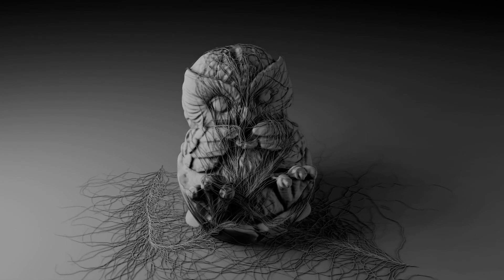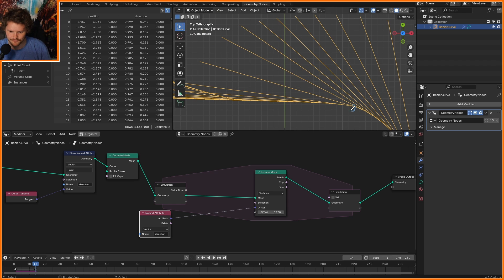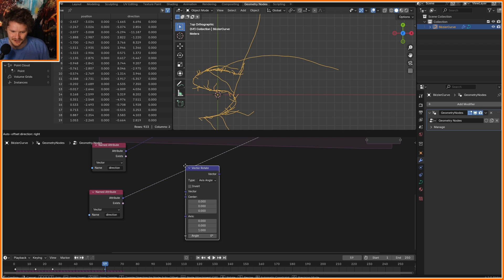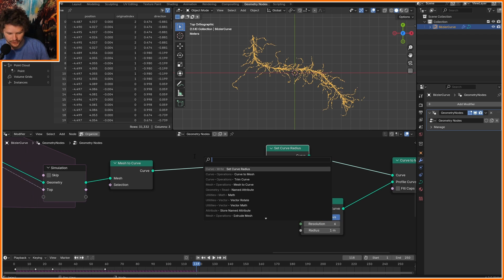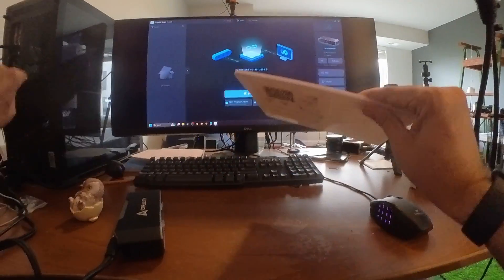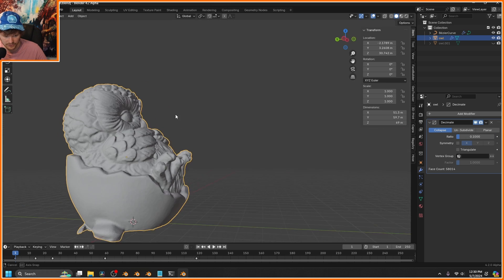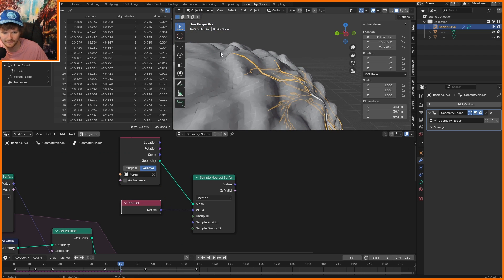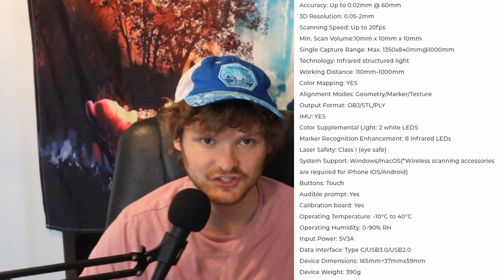Grow Ivy on Anything - Blender Tutorial (feat. CR-Scan Otter 3D Scanner)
Valid Time: Continuously effective